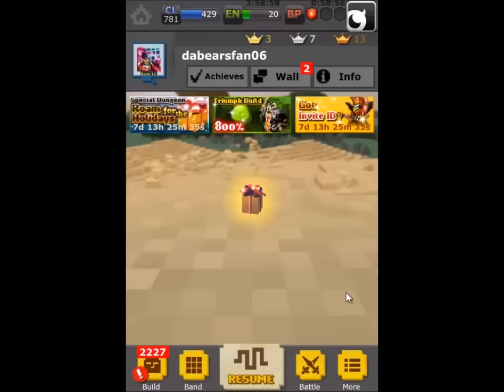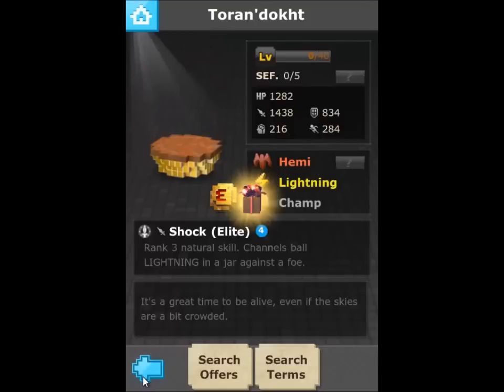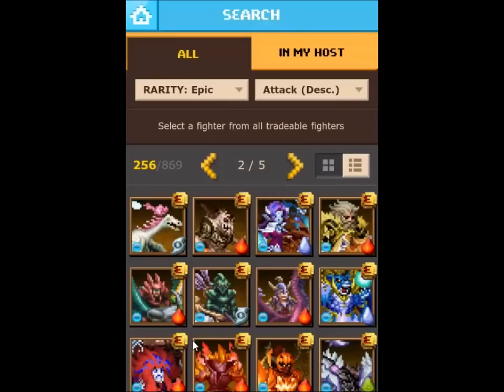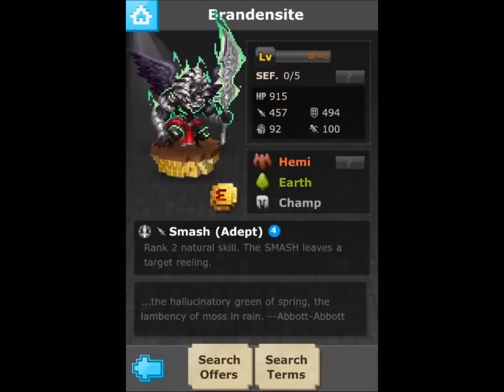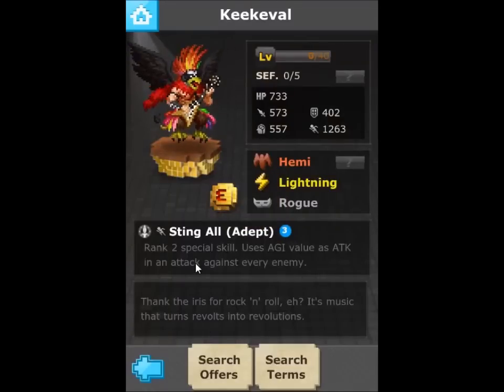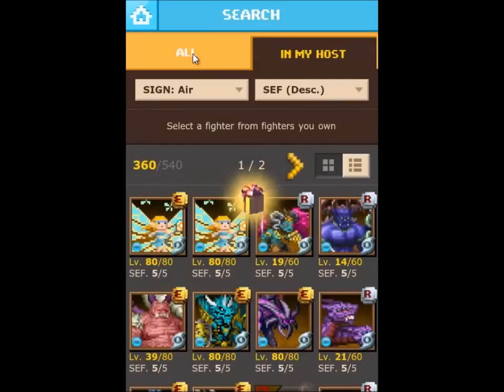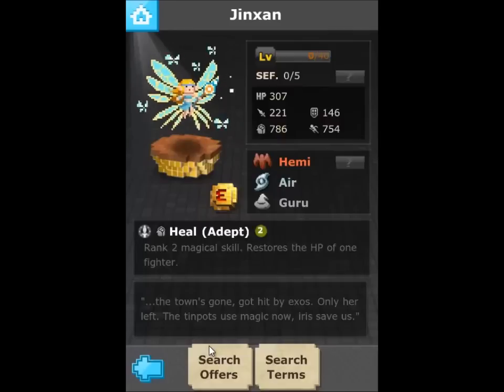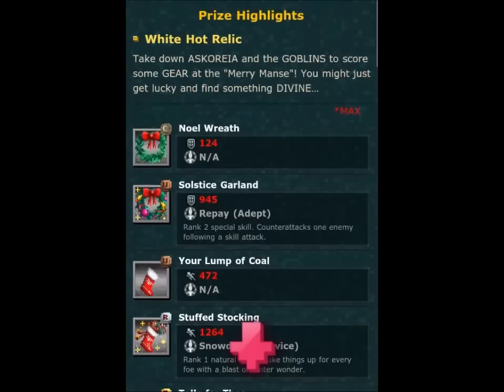Defender of Texel (D.O.T) Super Fuse List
Thanks WandererTJ

Invite Id 4w51 to get a free rare! Put in the code after you finish the first level!